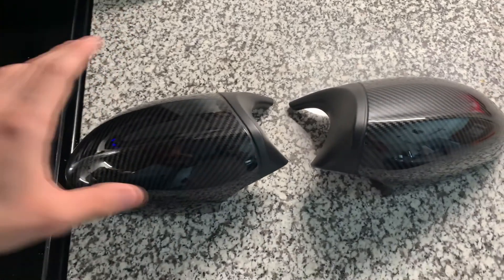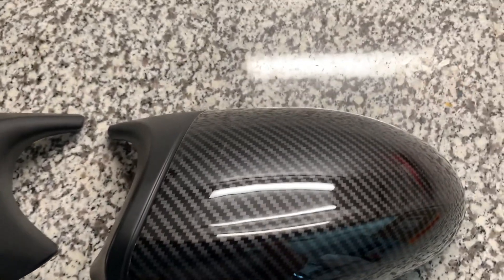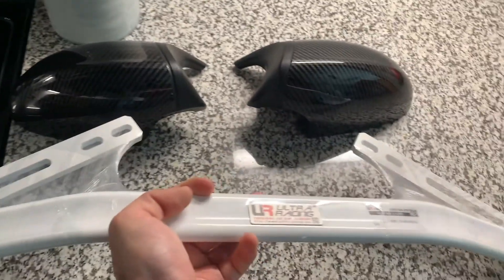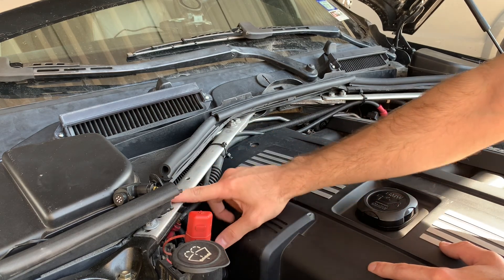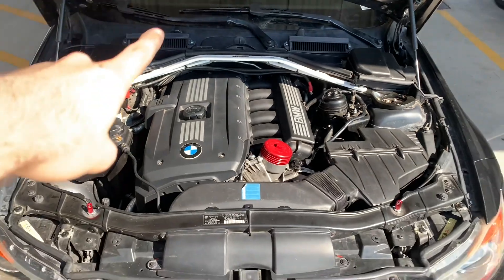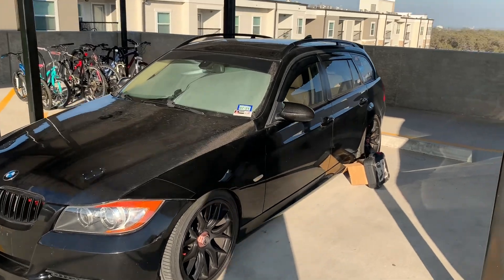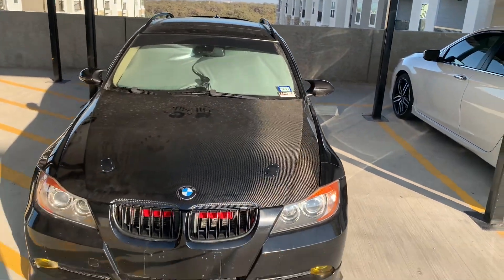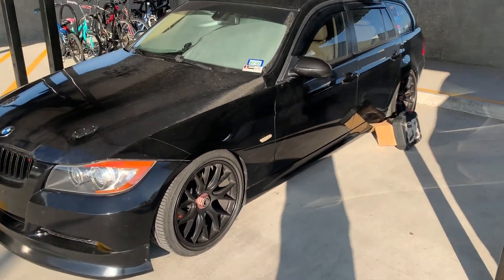Ultra Racing M3 strut bar install (BMW E90 E91 E92 E93)